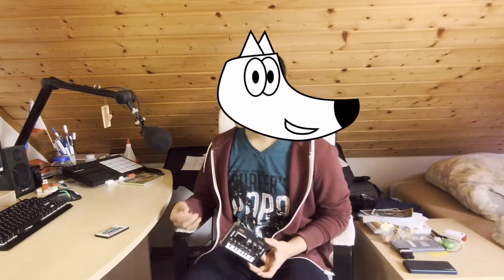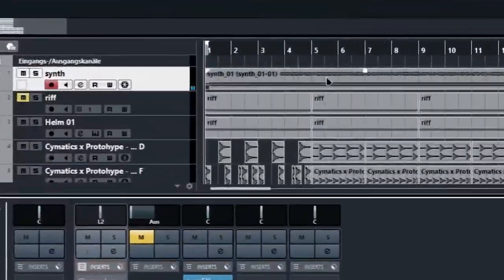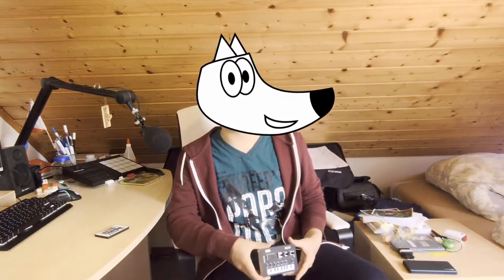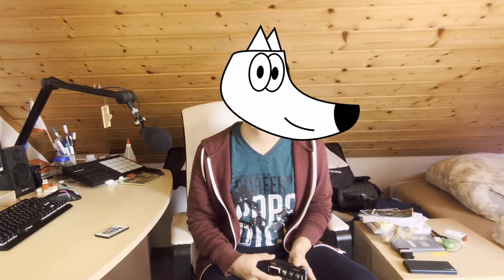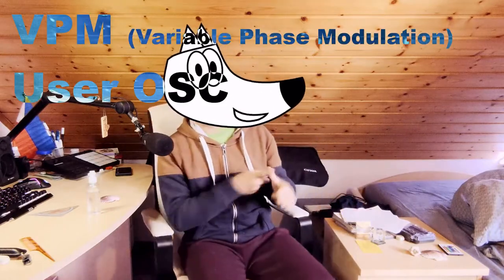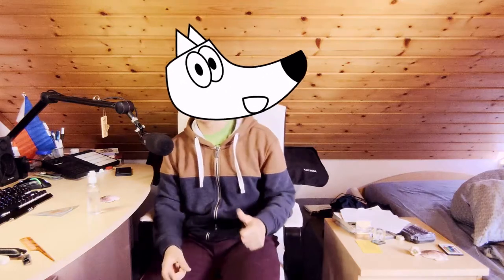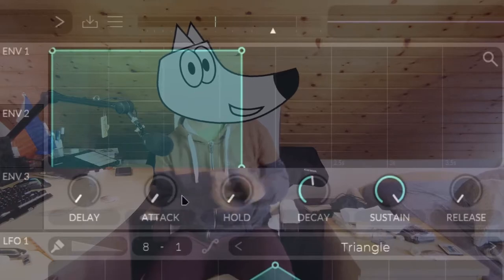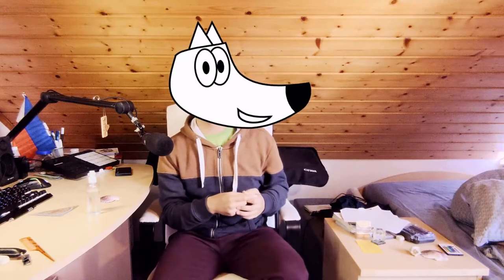The Laser making Tuna Can - KORG NTS-1 Review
I had my birthday about 4 weeks ago, why not review what I got for that

Camera:
Sony Xperia 5 Smartphone Camera

Programs used:
Cinema Pro Filming App (Exclusive to Sony Phones)

+ Several Free / Paid VSTi and VST Plugins

Have a cookie 🍪 :3

-Christoferis 2021